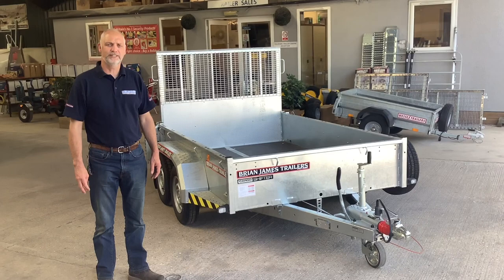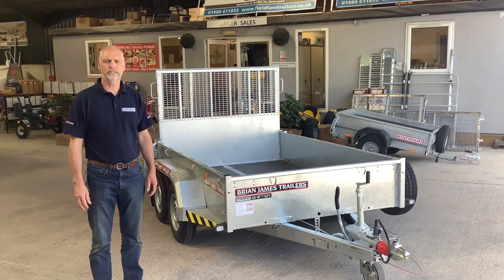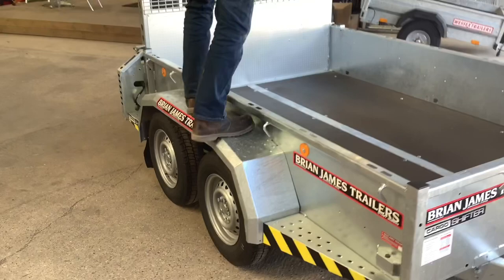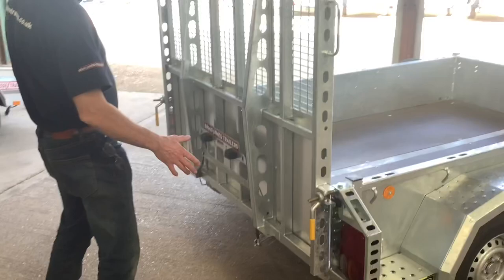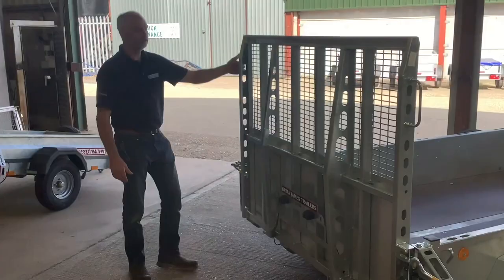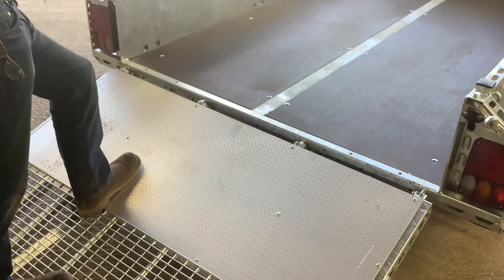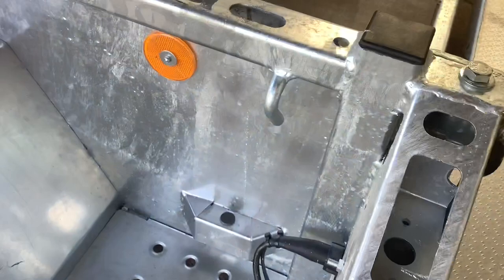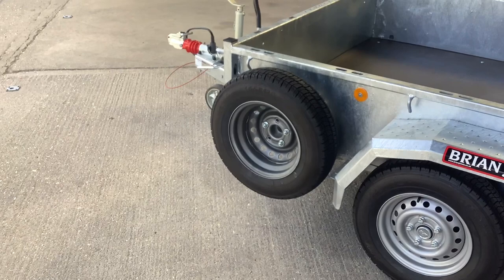Brian James trailers Cargo Shifter Walk Around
Welcome to our channel this is our first YouTube video so we decided to do a walk around of a Brian James Cargo Shifter, hope you enjoyed it, there are many Walk arounds ,Tutorials and Advice to follow